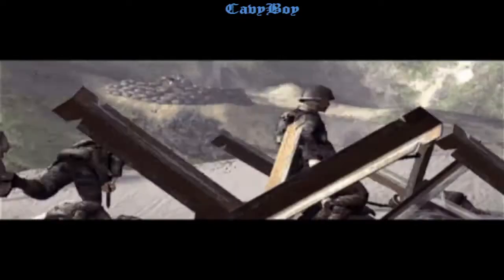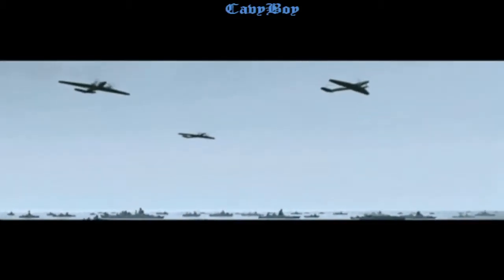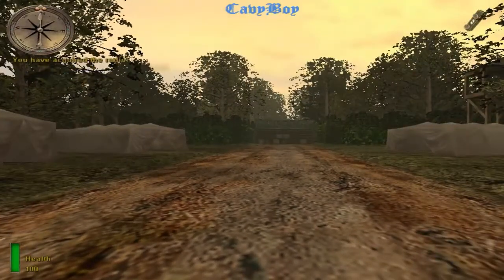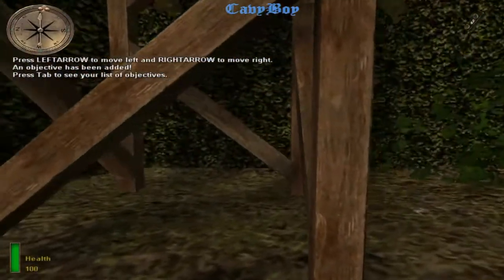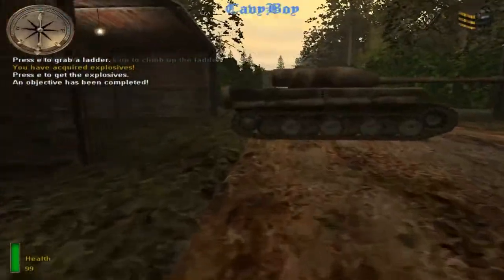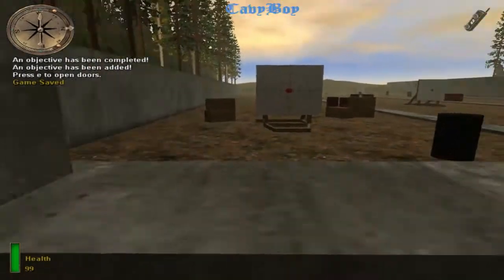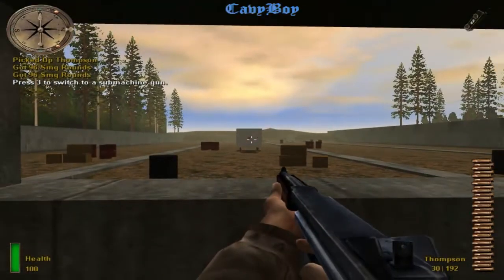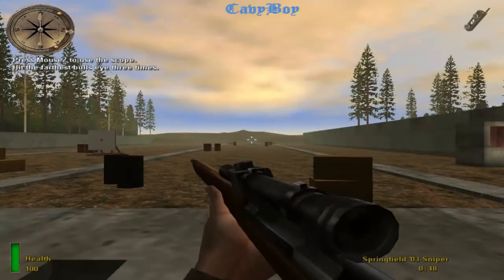Medal of Honor: Allied Assault - Walkthrough - Part 1 - Intro & Basic Training [HD]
Medal of Honor: Allied Assault - Walkthrough - Part 1 - Intro & Basic Training Recorded in High - Defination